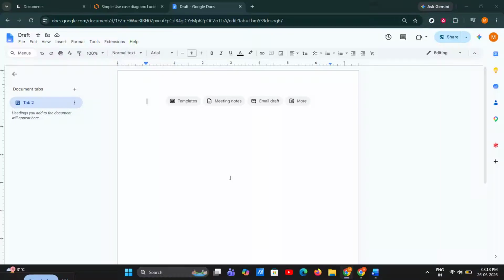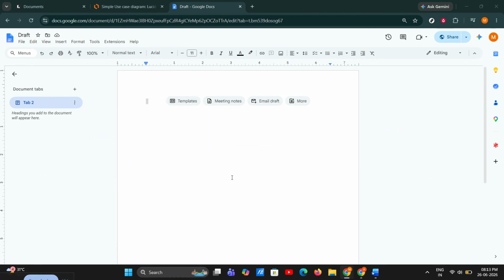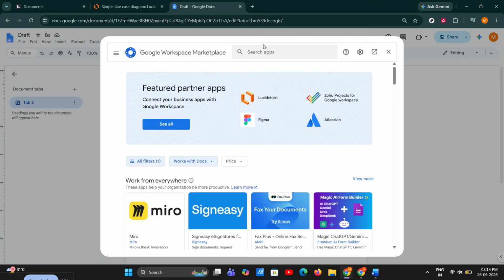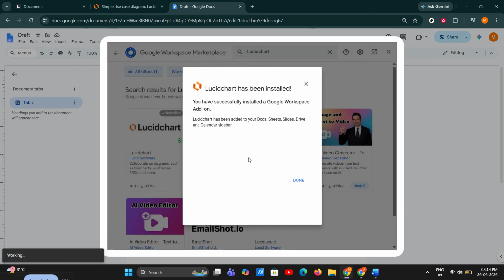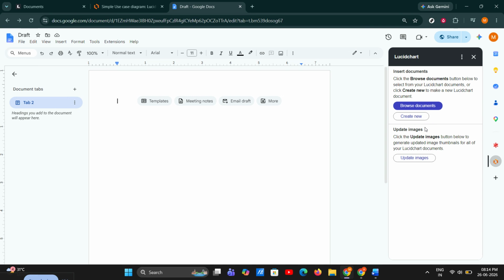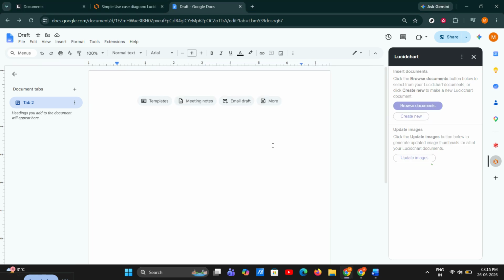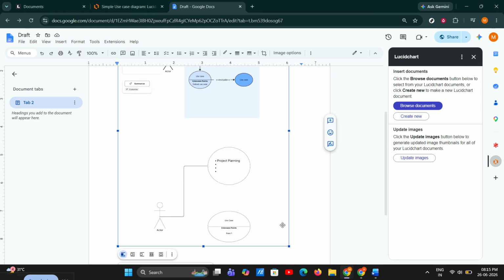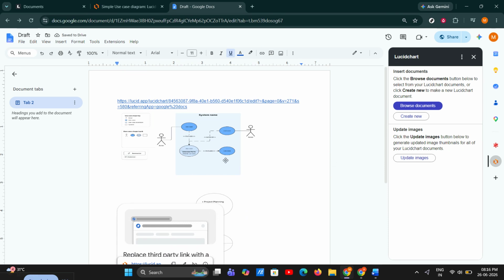How To Use Lucidchart In Google Docs [Step-By-Step Guide]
Learn how to use Lucidchart in Google Docs by installing the Lucidchart add-on, connecting your account, and inserting diagrams into your document with ease. This step-by-step tutorial is perfect for flowcharts, process maps, org charts, and visual collaboration.

🕚Timestamps:
0:00 Intro
0:18 Install The Lucidchart Add-On
1:06 Open The Lucidchart Side Panel
1:28 Sign In And Grant Permissions
1:46 Create Or Browse A Diagram

✍️What You'll Learn In This Video:
• How To Install The Lucidchart Add-On In Google Docs
• How To Open The Lucidchart Side Panel
• How To Sign In And Grant Required Permissions
• How To Create A New Lucidchart Diagram
• How To Browse And Insert Existing Diagrams
• How To Keep Diagrams Linked And Up To Date

💡Pro Tips:
• Use Lucidchart for flowcharts, wireframes, and process documentation to keep your docs visual and easy to understand.
• If the add-on doesn’t appear right away, refresh your document and check the Extensions menu again.
• Keep your Lucidchart file linked so you can update the original diagram without re-inserting it.
• Make sure you’re signed into the correct Google account before installing the add-on.
• If you work in teams, use shared Lucidchart files to make collaboration faster and cleaner.